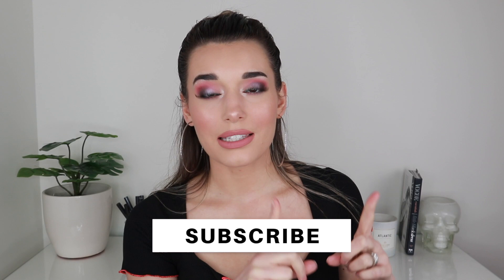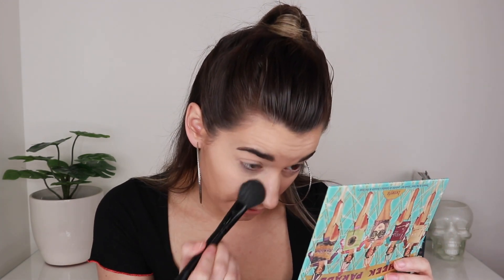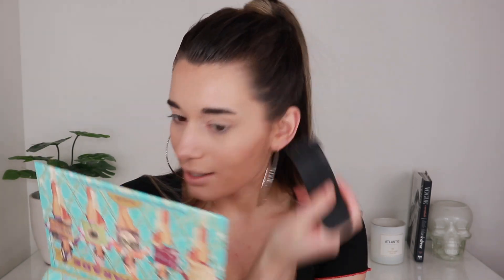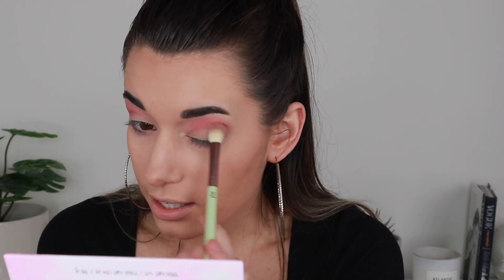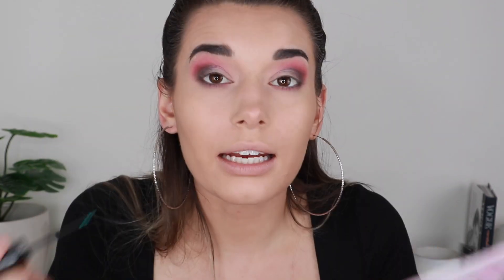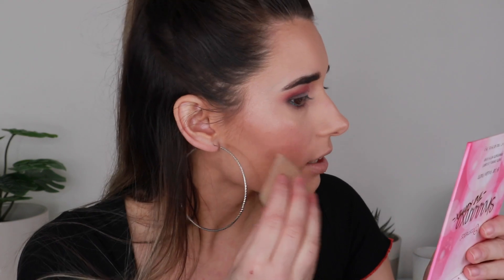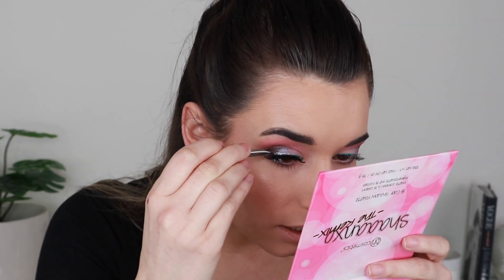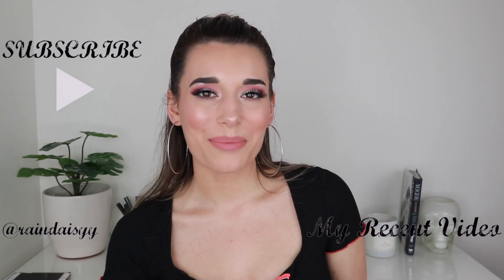I FINALLY Have This Palette In My Life! | Makeup Tutorial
Hey everybody! Thank you SO much for clicking on my video to watch! Todays video is a makeup tutorial mainly focused around an eyeshadow palette I have been wanting FOREVER!

PRODUCTS USED

-Annabelle Hydrating Illuminating Veil
-Loreal True Match Lumi Foundation in W4
-Covergirl Outlast All Day Concealer in Fair
-Huda Beauty Easy Bake Powder in Pound Cake
-Benefit Hoola Bronzer
-Tarte Tarteist Pro Glow Palette
-BH Cosmetics Shaaanxo Remix Palette
-Too Faced Glitter Pop! Peel Off Eyeliner in Im Half Mermaid
-Pur Cosmetics Midnight Masquerade Palette
-The Balm Mary Lou-Manizer
-Cover FX Shimmer Veil in Amethyst
-Pixi Beauty Makeup Fixing Mist
-Eyelure False Eyelashes in Number 107
-Covergirl Exhibitionist Mascara
-ABH Liquid Lipstick in Crush
-Milani Lipliner in All Natural

❥  raindaisy94

POPULAR UPLOADS 🔻

EXTRA VIDEOS TO CHECK OUT 🔻

FAQ 🔻

1. What Camera do you use? Canon Ti
2. What Lighting do you use? 2 Softbox Lights, Ring Light & Natural Light
3. What do you edit with? Final Cut Pro